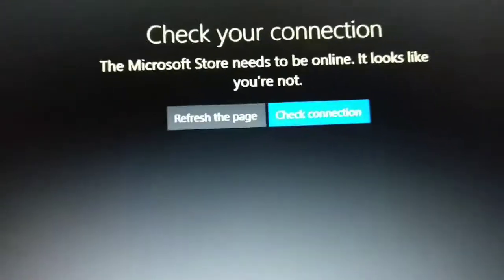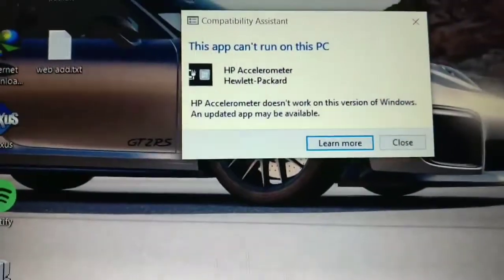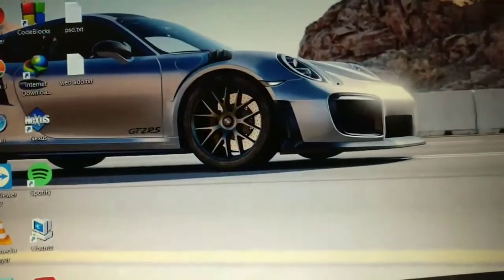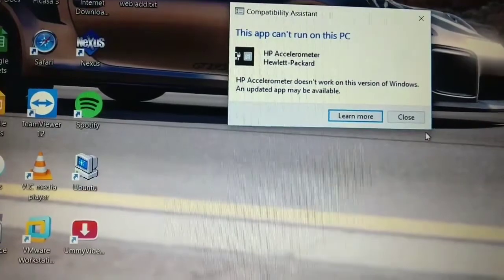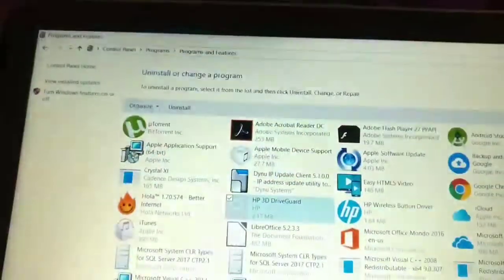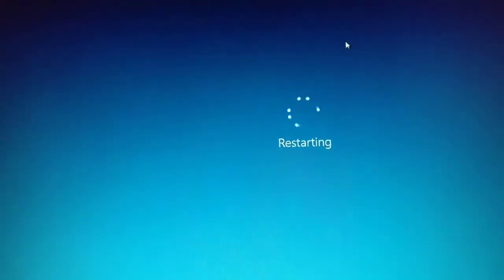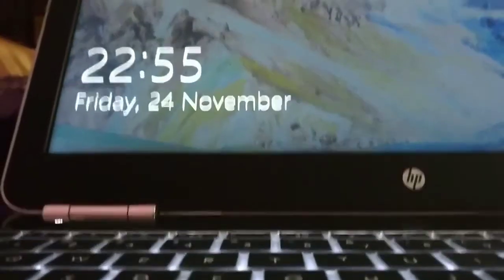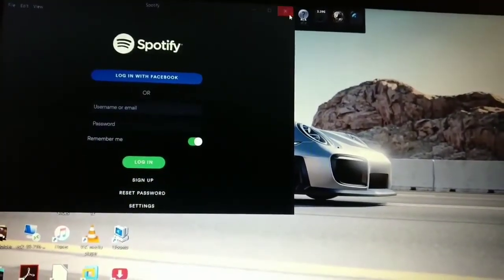Hp Accelerometer doesn't Work with This version of windows Solved the Last Update 3 April 2K19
Hp Accelerometer doesn't Work with This version of windows Solved✓ l working ¦

Aukey Portable Wireless Bluetooth 4.1 Audio Receiver Adapter, Hands-free Car Kit Dongle with Built-in Mic for Home and Car Audio Music Streaming Sound System(BR-C9)

1. Anker SoundCore A3102011 Bluetooth Speakers (Black)

2. Anker SoundCore Mini US Black

3.Anker SoundCore Boost 20W Bluetooth Speaker with BassUp Technology - 12h Playtime

4. annker power banks  the big boy banks

All anker aswsome product 100% reliable

Aukey 20000mAh Portable Charger External Battery Power Bank

other aukey products